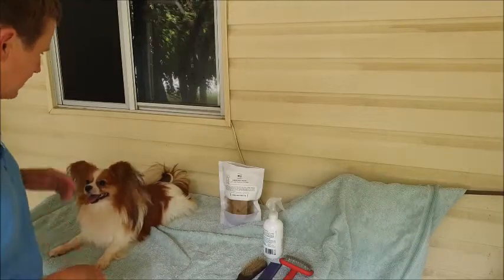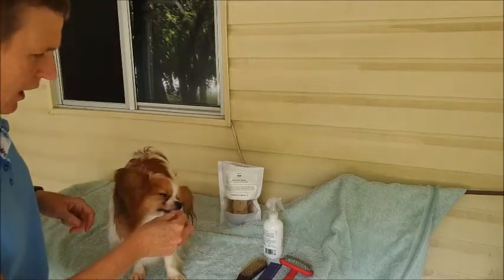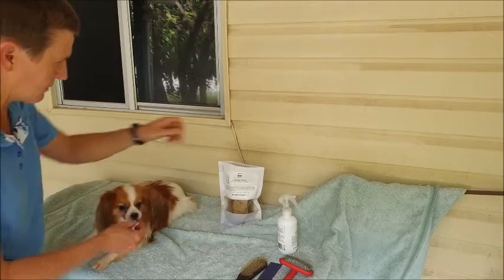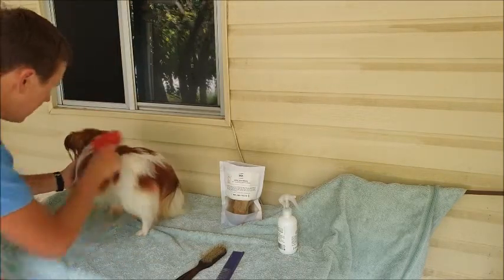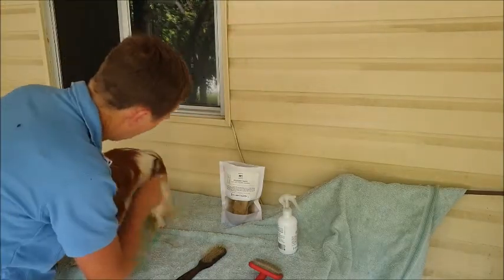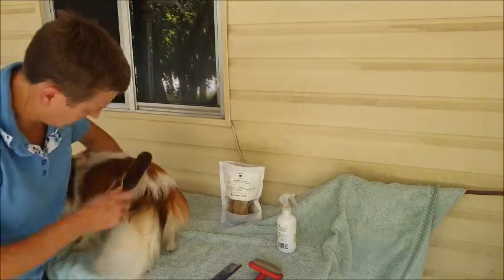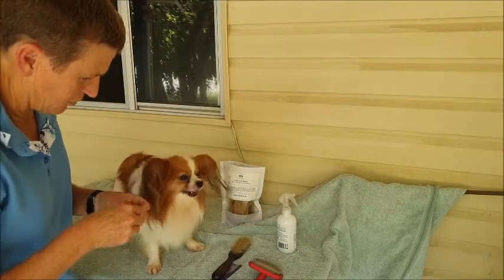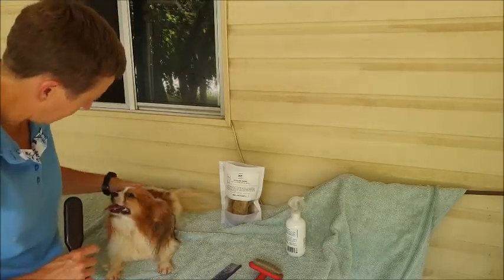How to groom your dog with Houndztooth ambassador, Kelly Gill and The Wonderdogs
Houndztooth ambassadors, Kelly Gill and The Wonderdogs shares their tips on how to groom your dog using our natural grooming products